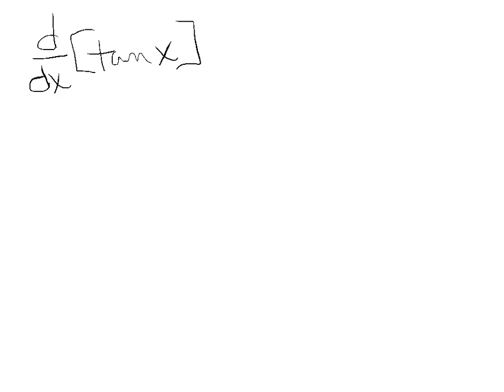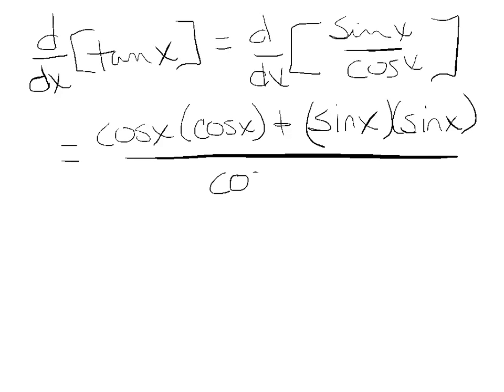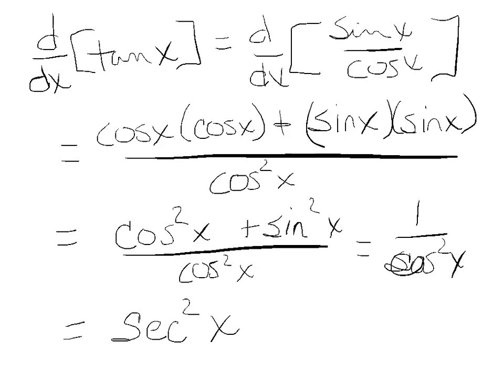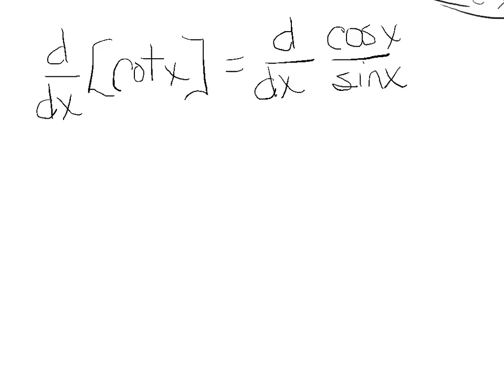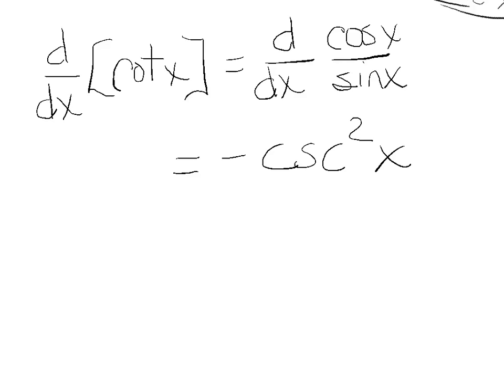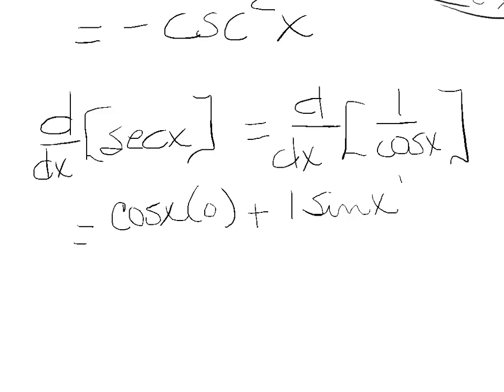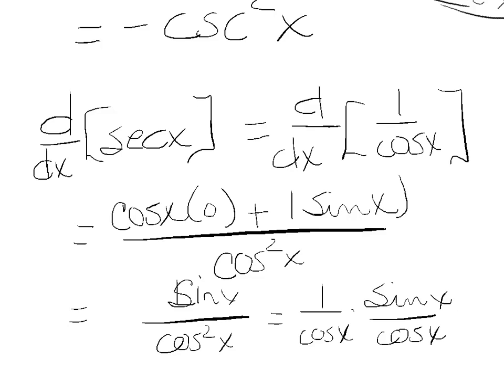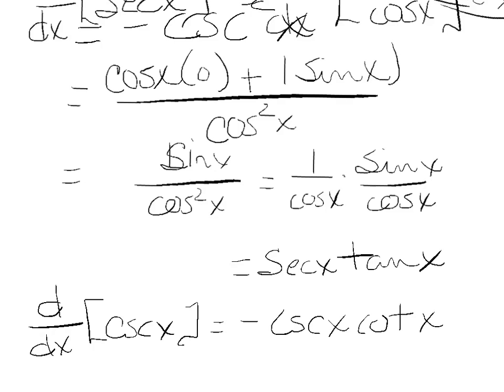Made with Explain Everything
derivatives of trig functions part 1